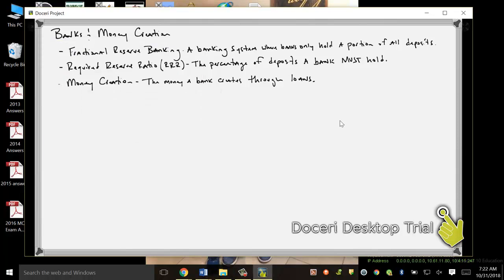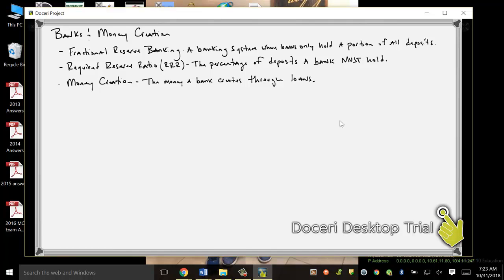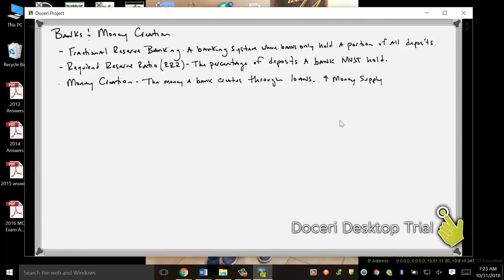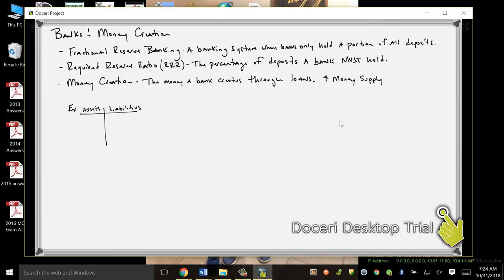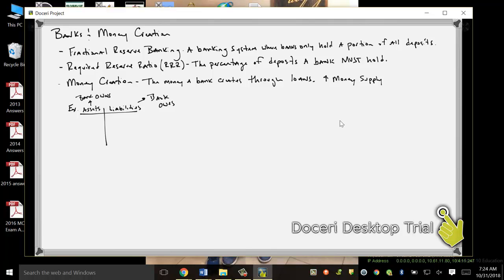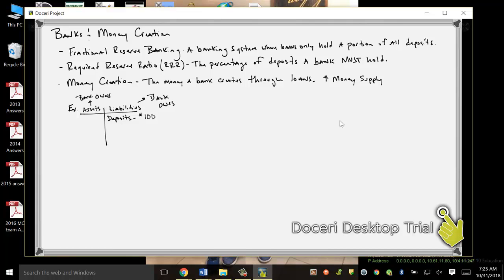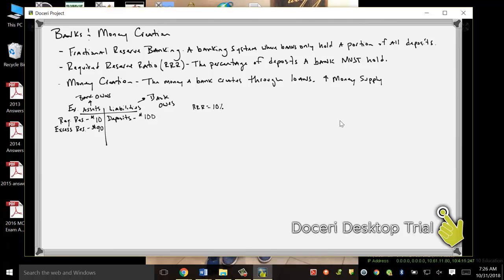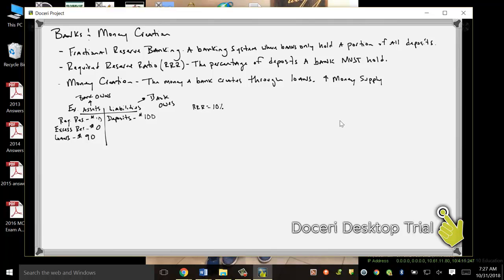Banks and Money Creation